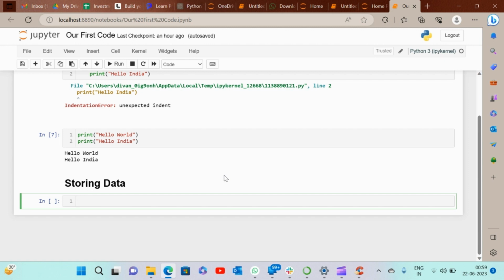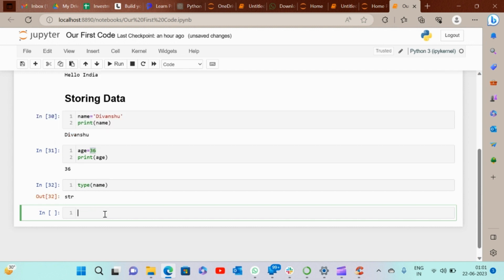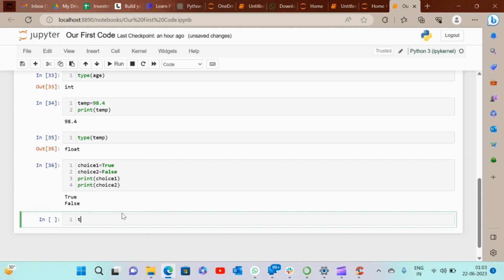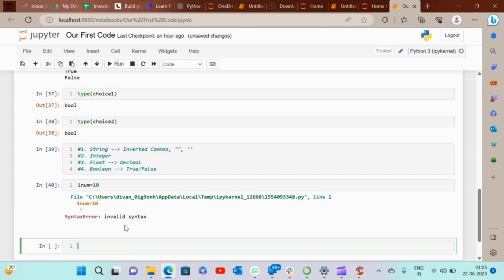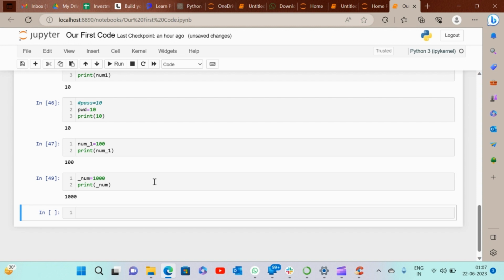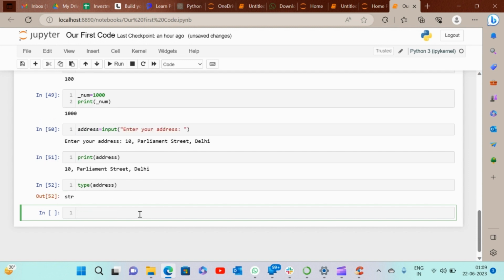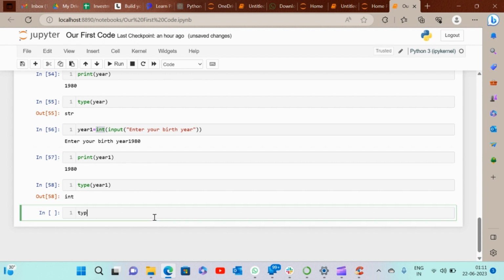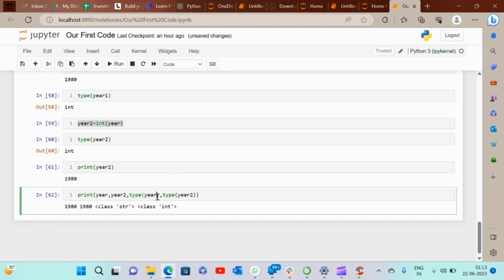Lesson 2 - Storing Data (Variables)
In the Let's Trade Series, Algorithmic Trading has been taught by Data Analyst Divanshu Kapoor in an easy-to-comprehend manner. Learners will enjoy this series of lectures where each video has been created keeping in mind the time paucity.